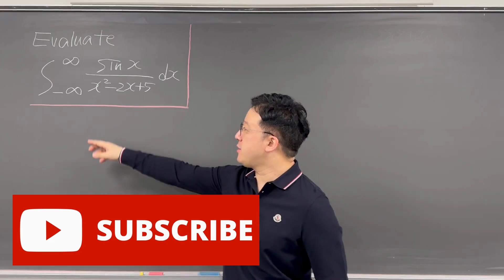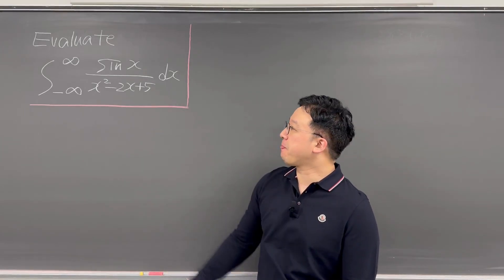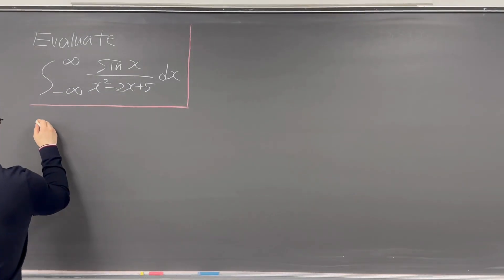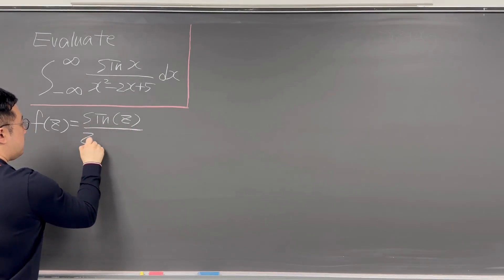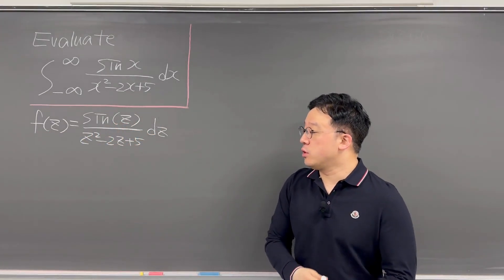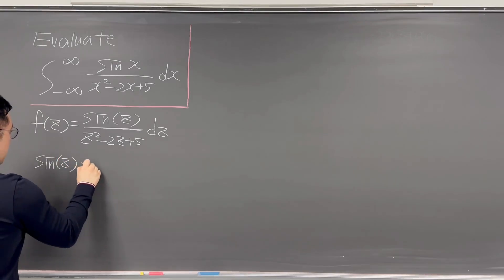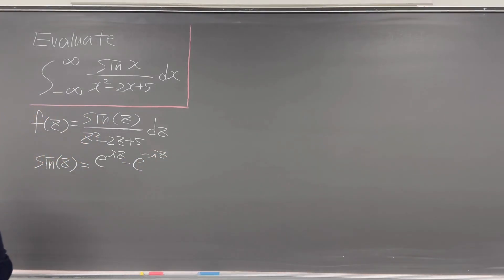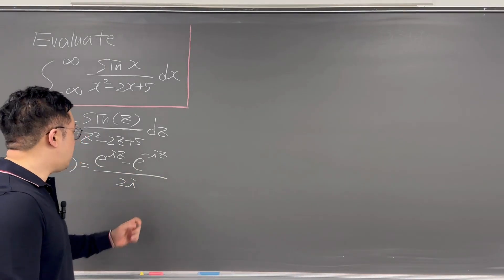Contour Method is the Ultimate Integration Weapon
In this video, I am evaluating a challenging integral using contour method and residue theorem. Very tricky integral that can still be evaluated with other methods, but I used contour method and residue theorem.